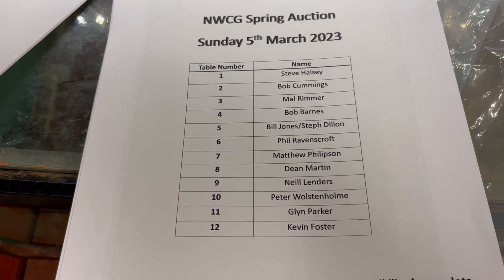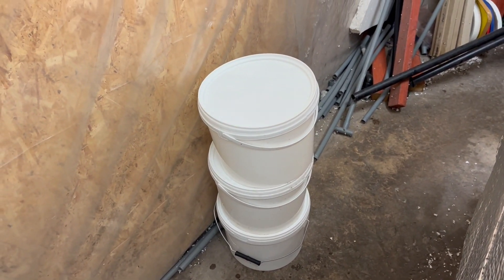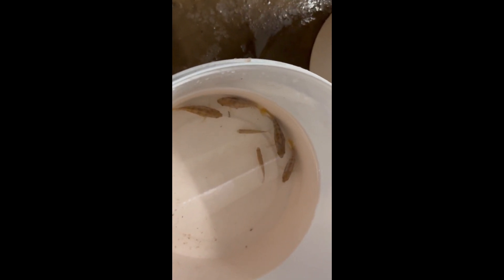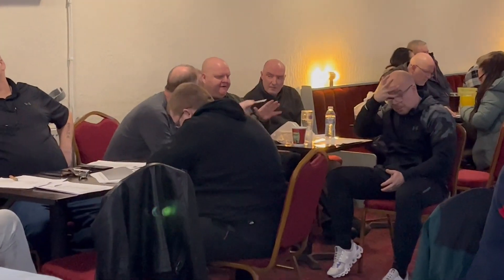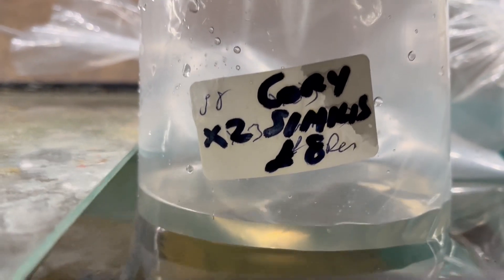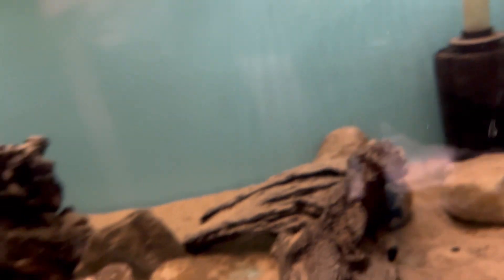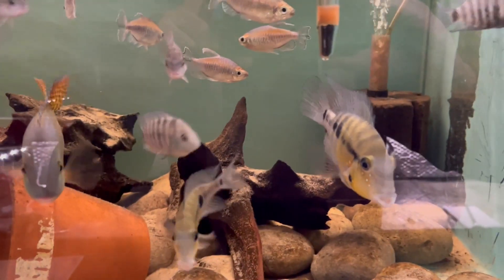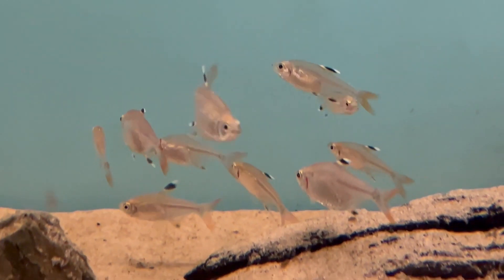North West Cichlid Group Auction Day March 2023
A look at what I put into the Auction, what I sold & what I bought, if you would like to know more about the North West Cichlid Group Auction, check out @bigfishlad4847 who is going to be doing a more in depth look later this week.